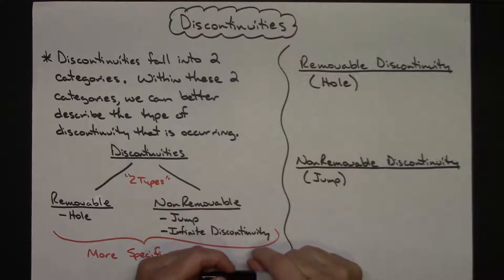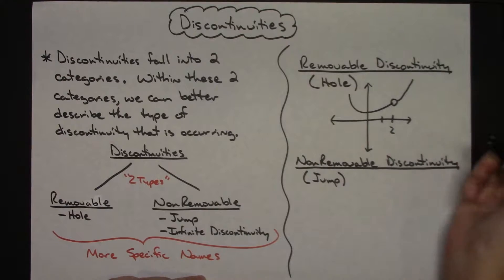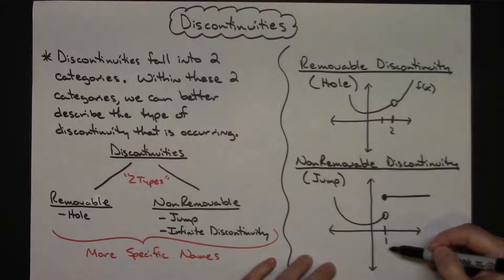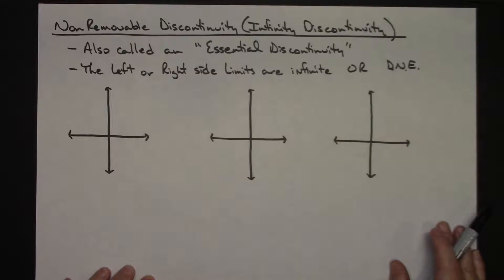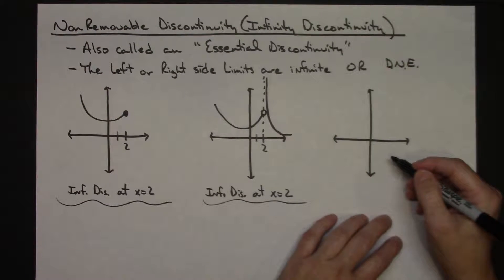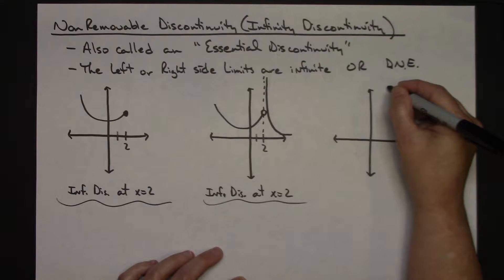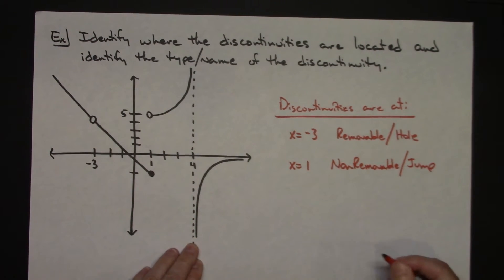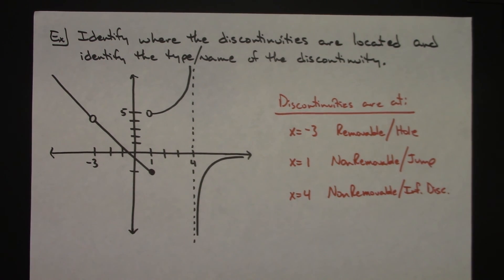Identifying Discontinuities in Calculus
This video explains how discontinuities are classified and named.  Several examples are worked out using a graph of the function to identify the discontinuities.